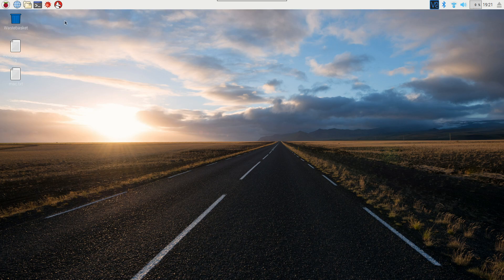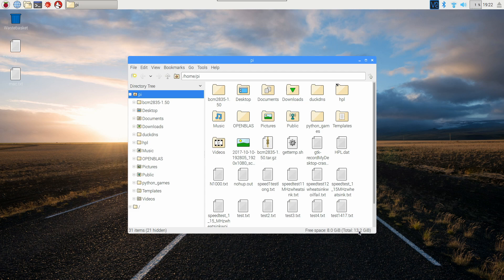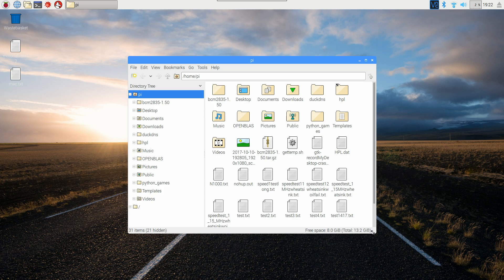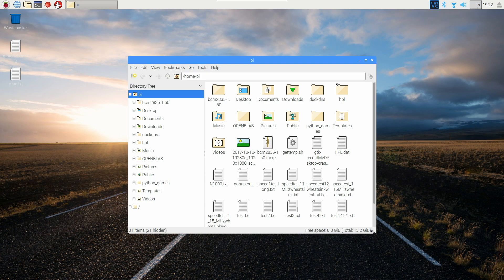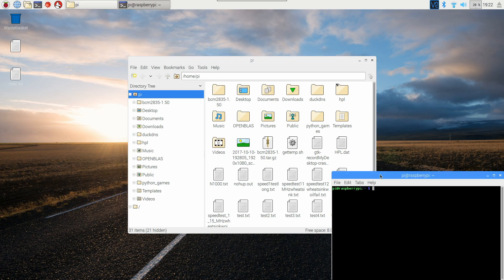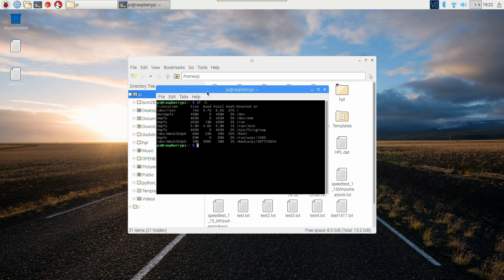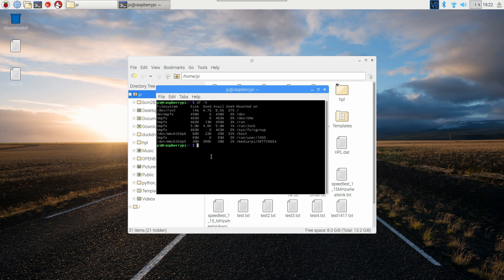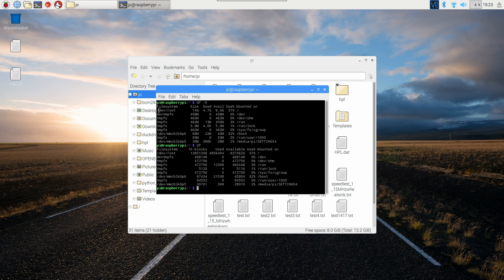How to Find Space used on Raspberry Pi 3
This video will show you how to find out how much disk space (the SD card) is used on your Raspberry Pi. Keep in mind that there two formats for displaying space, GB and GiB where a GB = 10^9 (1 Billion) and a GiB = 2^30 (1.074 Billion). This causes sizes to read differently.

I am using the Raspberry Pi 3B+ and recommend using a 2.5A minimum power supply, such as I usually use whatever SD cards I can get cheaply, but recommend minimum 8GB and class 10, here's an example of a good cheap option If you need recommendations for good compatible Pi hardware just leave a comment below.

So generally if you buy an 8GB SD card, Linux will display the size as 7.44GiB.

Also, if you have the card partitioned, it will only show the space available on the partition Raspbian is installed on.

The command to run is df -h, which will show the total available and used space of all filesystems. The one for your SD card should be the top option.